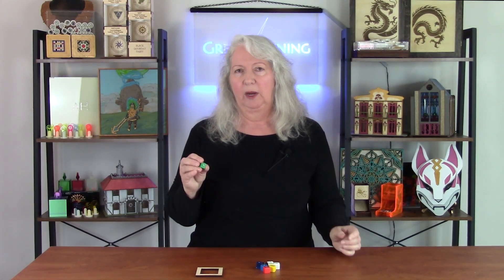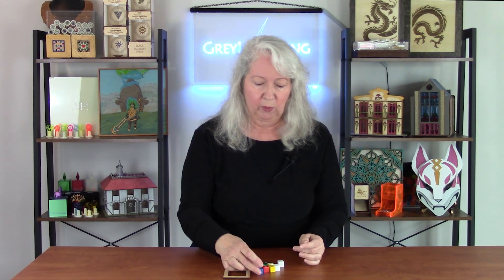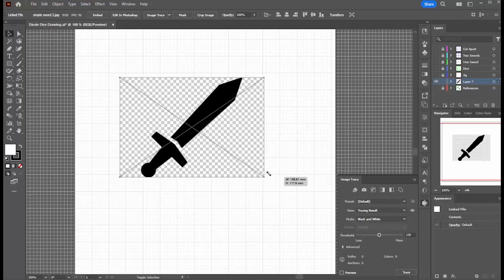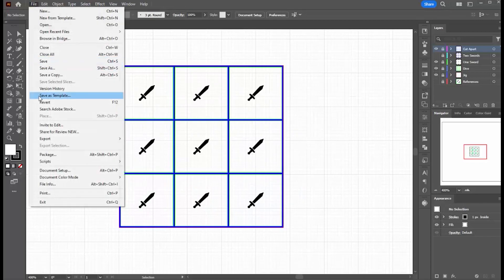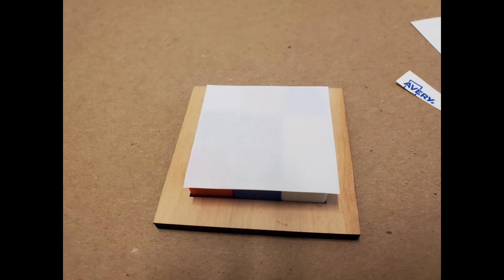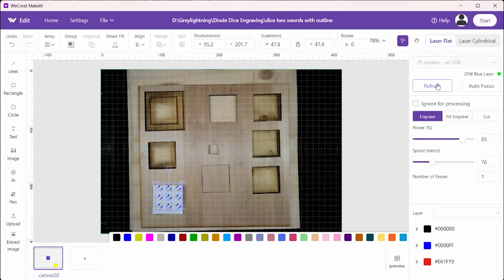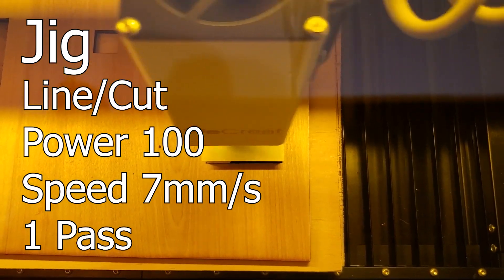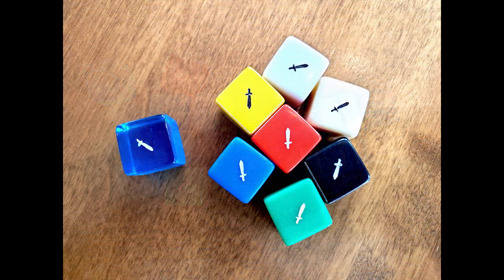How to Engrave Acrylic Dice on a Diode Laser Cutter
In this episode, I share my process for engraving dice, and test it on a variety of different colors of acrylic blank dice. Having read that the blue laser in a diode laser cutter cannot cut or engrave white, blue or clear acrylic, I was curious to see which colors of dice would work on my new diode laser. The good news is that because I always use masking when engraving dice, my WeCreat Vision diode laser cutter could engrave most of what I tested. The other challenge I faced was using the Vision's mandatory autofocus on such a small target as a die. I was able to solve that as well by using a jig and working with nine dice at a time.